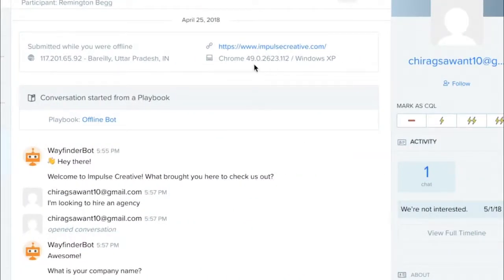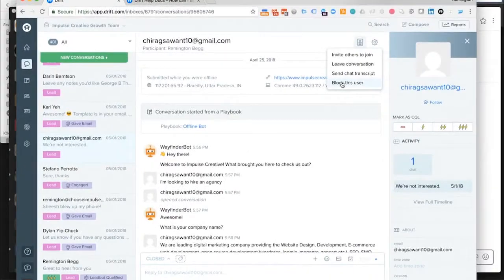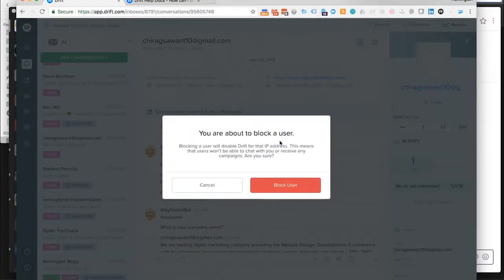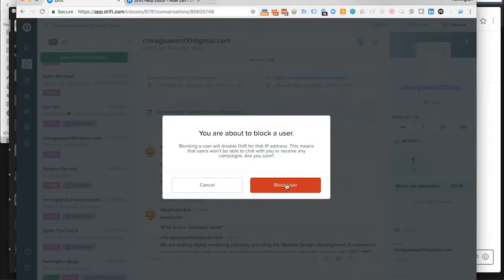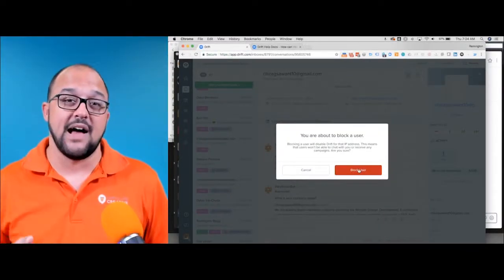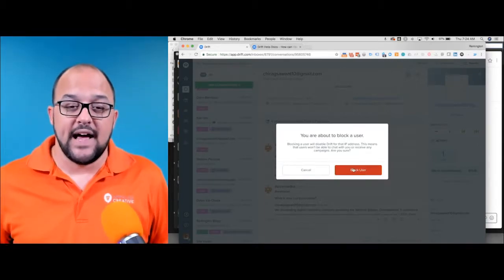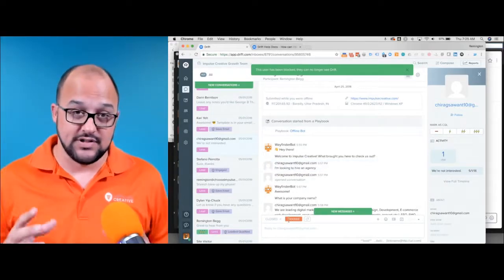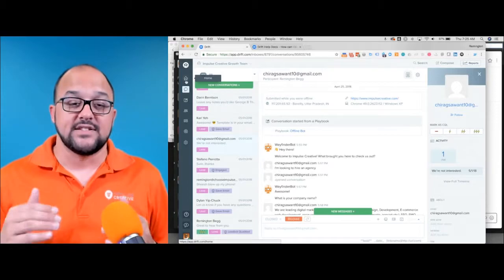Drift Chat Tutorial: How to Block a user in a Drift Chat Conversation